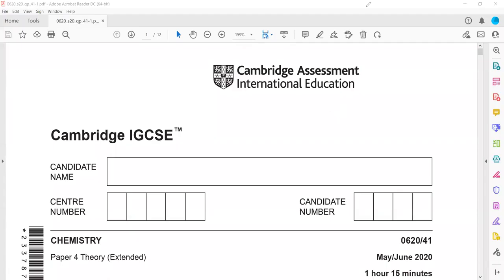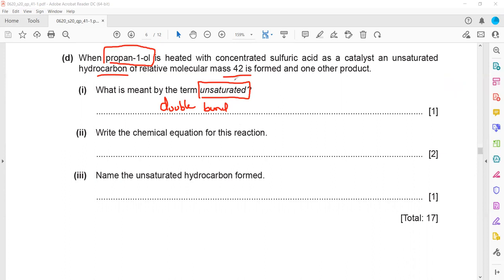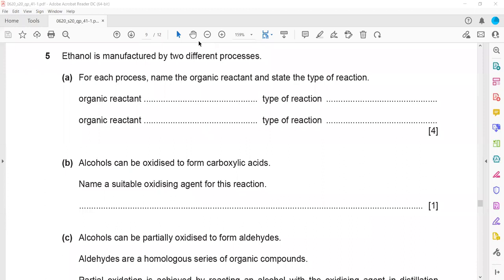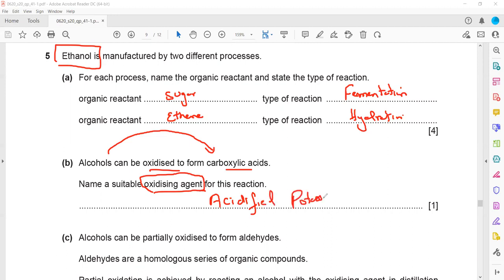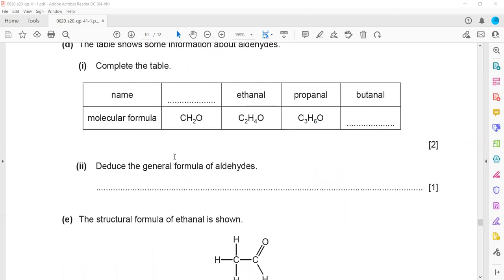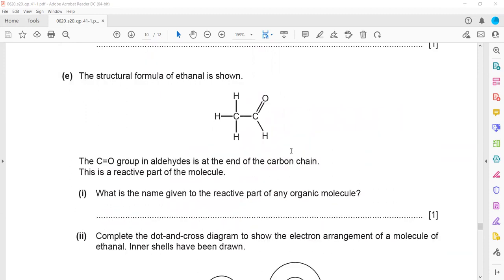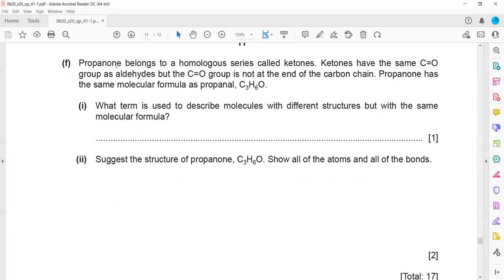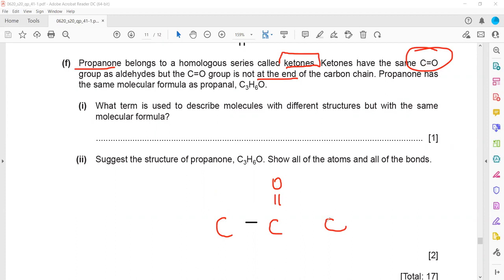Organic Chemistry Question May June 2020 paper 41 IGCSE Chemistry 0620 0971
Organic Chemistry Question May June 2020 paper 41 IGCSE Chemistry